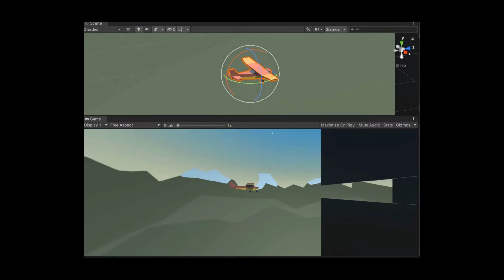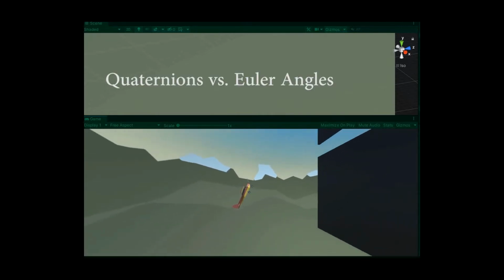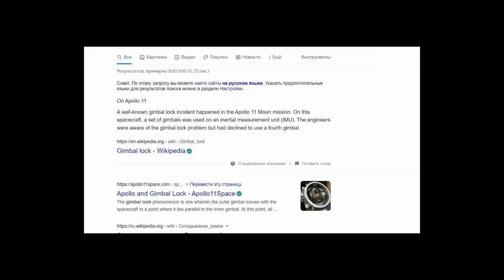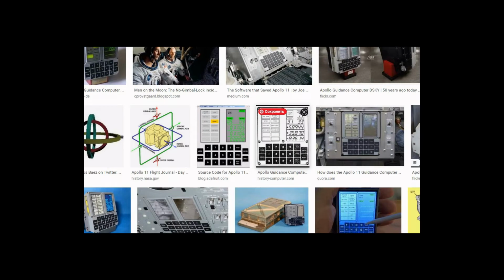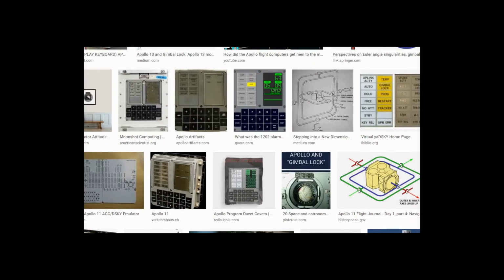Why Euler angle is called Euler angle? What is a quaternion? Who is Euler?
Game development is a whole world of fascinating discoveries. And random fun facts lurk everywhere, pleasing my soul. I am, Anton Maarangam, a dancing Game Dev, and today I am unveiling the secret of the Euler angles. Why are they called this way? Are they related to some kind of a German owl? Not really:)
Watch this video to find out more about the life of a great mathematician, hanging around with the greatest monarchs of his time. Stay curious! And subscribe for more offtops, beginner game dev stories, and more fun, and even more fun...when I get my hands on a decent camera and a mic;) Love you all for your support! Peace!